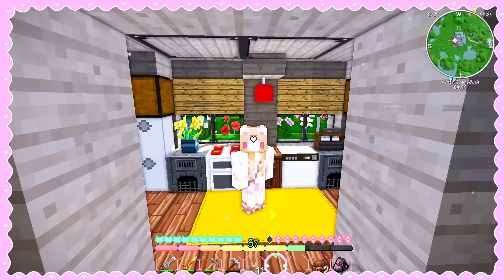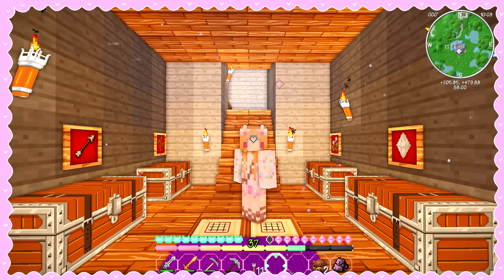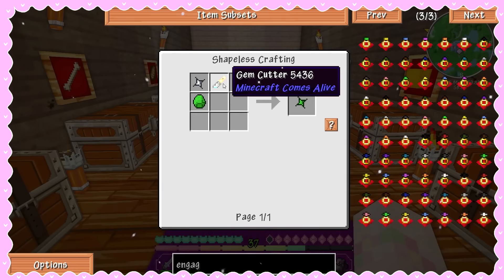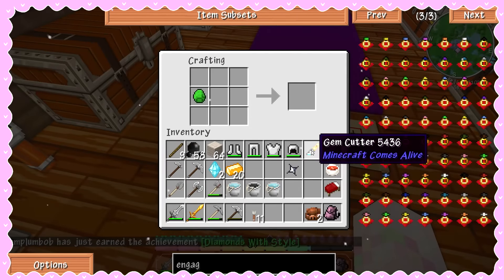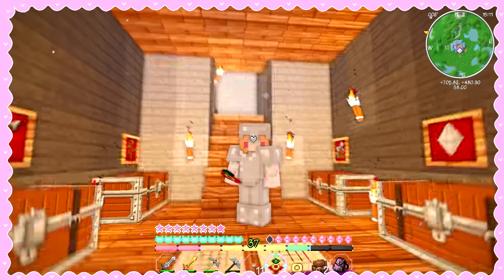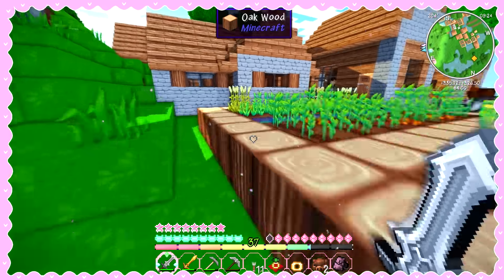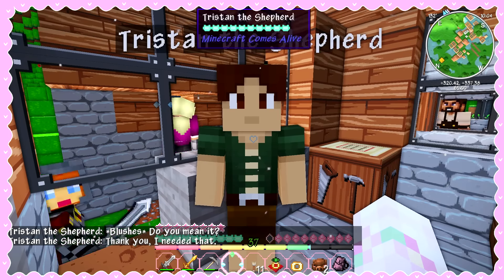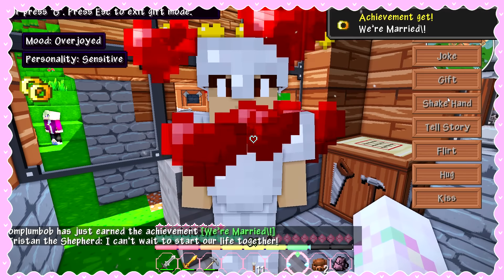Let's Play Sweet Life 🍊 part 11 🍉 Big Day... for gifts!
Get your adventurer's gear on and buckle up for a new series ^u^ I got some nostalgic mods and some new mods in a new instance and I'm ready to give it a go ^^ Thankfully I have Pookie as my buddy and Boogie to keep the party going xD Sword in hand, let's move!

Shaders: BSL Medium 3.6

Texture Packs: Dragon Dance

Recording Software: Bandicam
Microphone: Blue Yeti
Editing Software: Sony Vegas Pro

.｡☆*ﾟ¨ﾟﾟ･*:..ﾞ((ε(*⌒▽⌒)†*ﾟ¨ﾟﾟ･*:..☆ﾟ ｡ﾟ.

*ଘ My Computer Specs
Operating System: Windows 7 Home Premium
Processor:Intel(R) Core(TM) i5-4690 CPU
System Type: 64 bit Operating System
Physical Memory: 1 TB
RAM: 8 GB
Video Card: NVIDEA GeForce GTX 750

(*´╰╯`๓)♬

By: Zekk

Support Zekk!